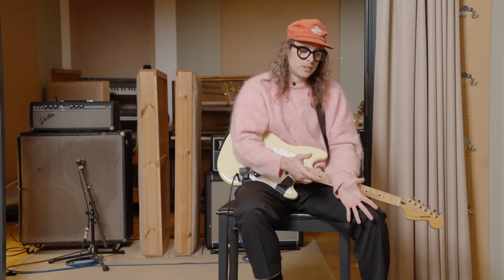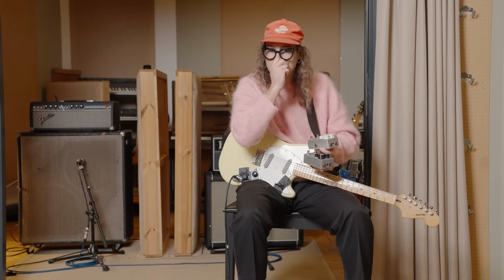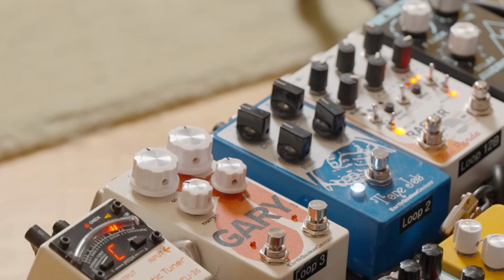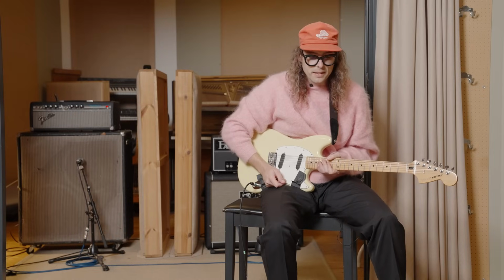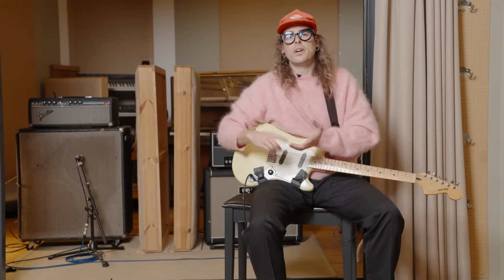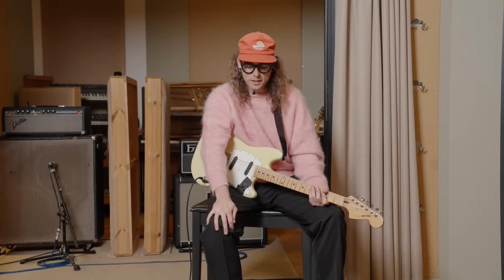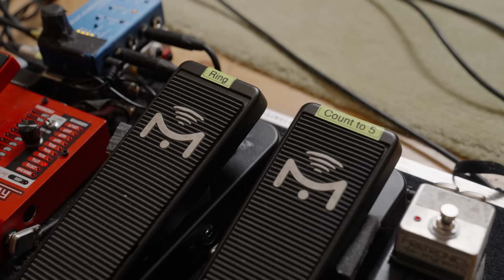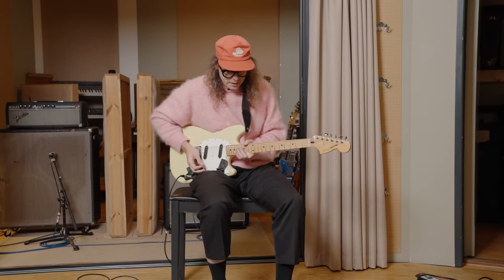Lee Kiernan of IDLES Current Pedal Board Featuring GARY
Lee Kiernan of IDLES makes his return for Board to Death…this time featuring Gary, a pedal collaboration between himself and EarthQuaker Devices.  Lee gives a run down of the new additions to his board and how Gary is the new mainstay in his rig.

Shot by Clint Trofa
Edited by Chris Tran